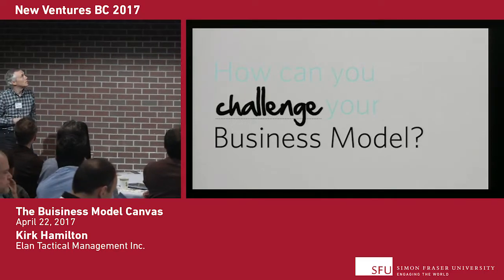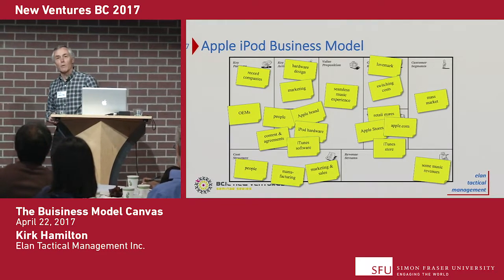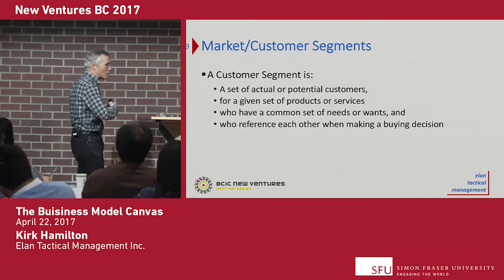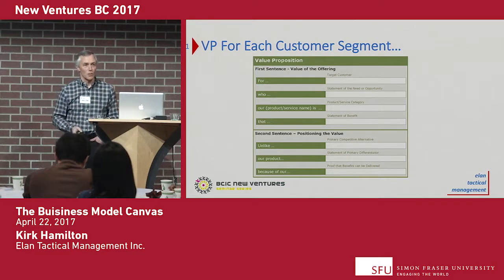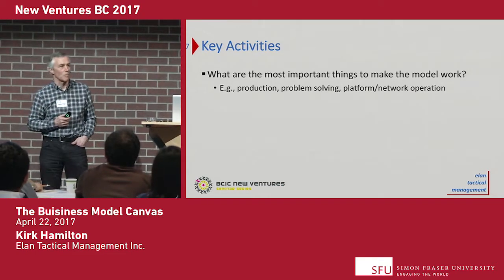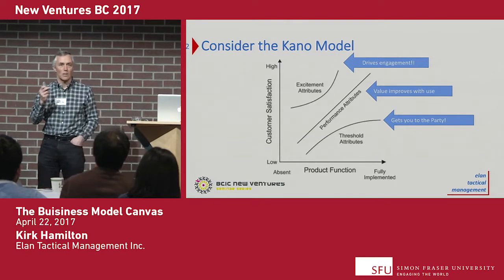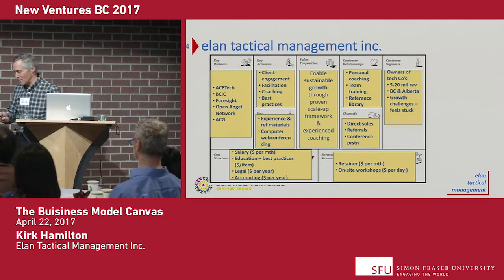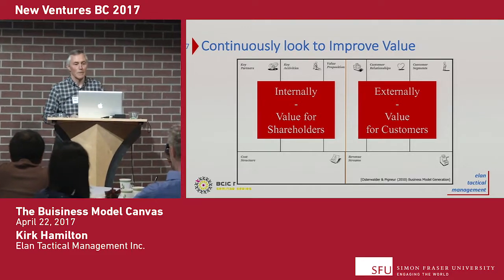2017: The Business Model Canvas with Kirk Hamilton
Startup Sprint Day 1: New Ventures BC